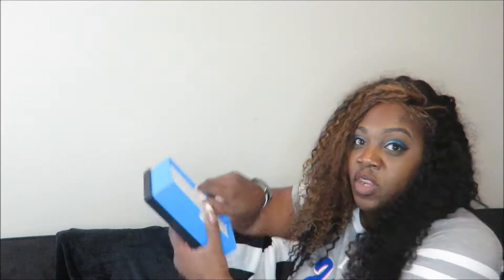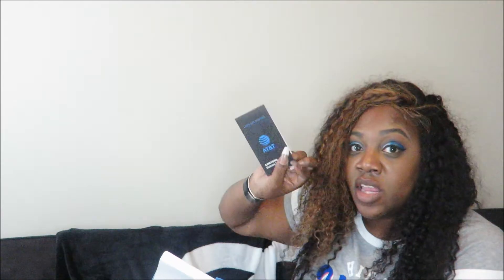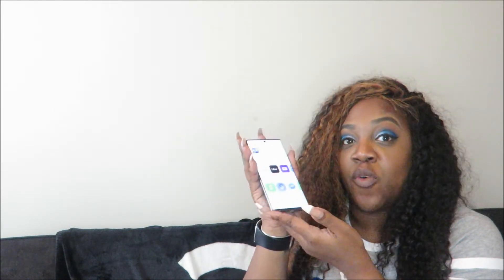Launch Day: Note 10+ Unboxingg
Hey Dolls
So my phone arrived a day early which was awesome so I am unboxing live on camera for you guys. If you also pre ordered the phone share your thoughts. I will be back with a full review of the phone and all accessories that I get for the phone.

To save some money if you are shopping online or in store use ebates.com click the link to sign up

Beat By: Paul Cabbin Beats